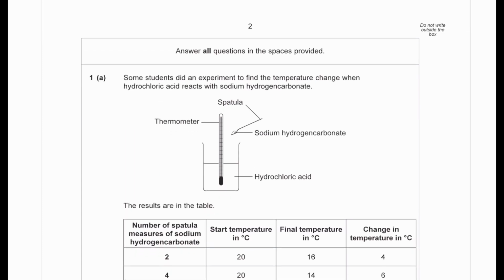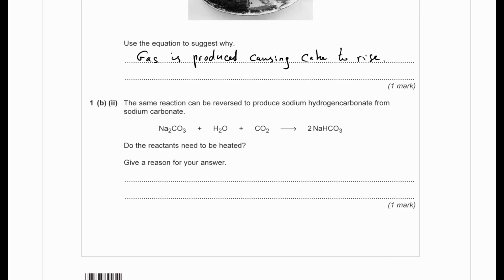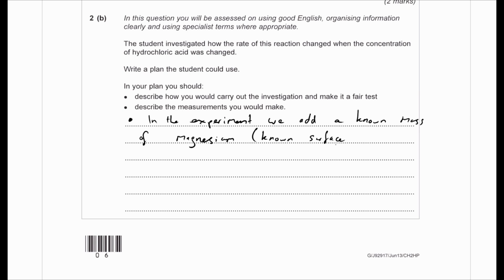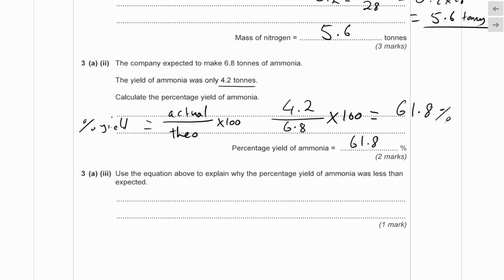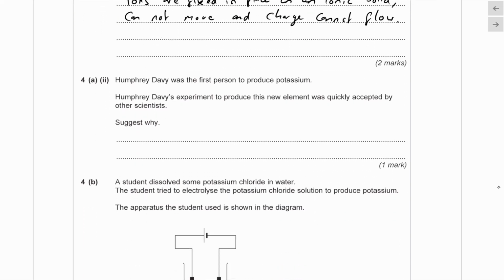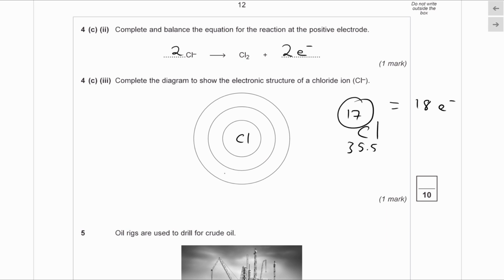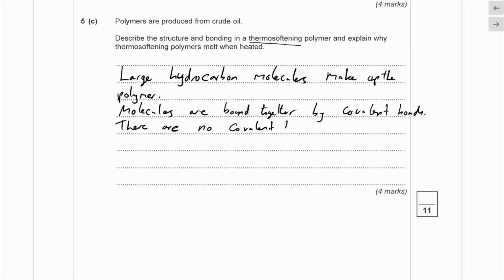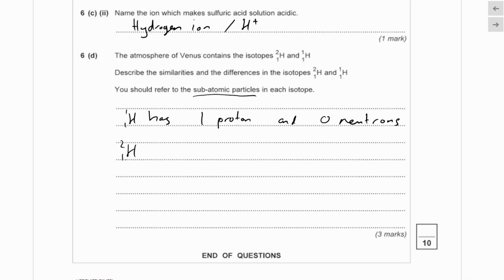GCSE Chemistry AQA Unit 2 Full Paper CH2HP June 2013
Learn how to answer exam-style questions in full in this full GCSE Chemistry AQA CH2HP paper from June 2013. I go through every question in the exam and explain what is necessary to obtain the marks for each. Topics covered in this video include:

Neutralisation reactions
Exothermic & endothermic reactions
Relative atomic mass
Molar calculations
Percentage yield
Dot & cross diagrams
Electrolysis
Reactivity series
Half equations
Alloys
Polymers
Giant covalent structures
Gas chromatography & Mass spectrometry

For the downloadable versions of this and many other past papers, please visit my